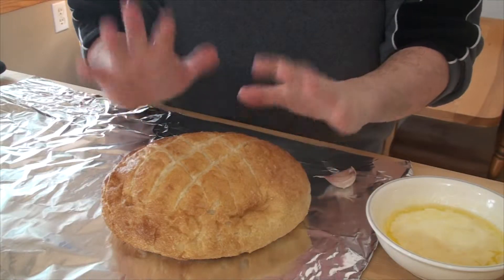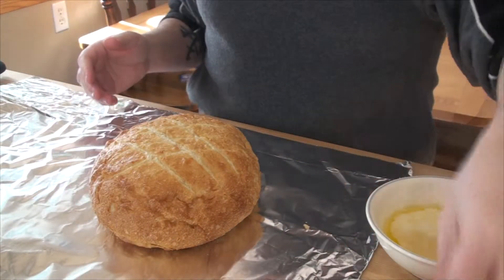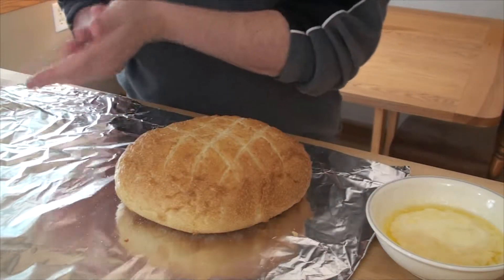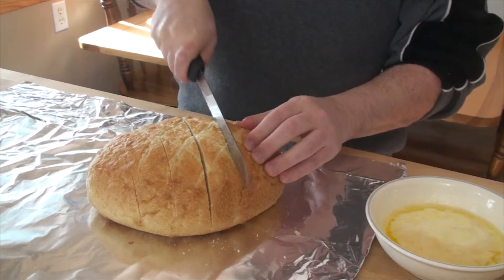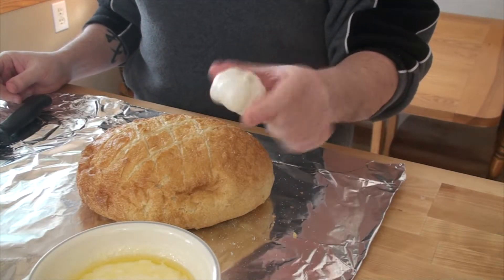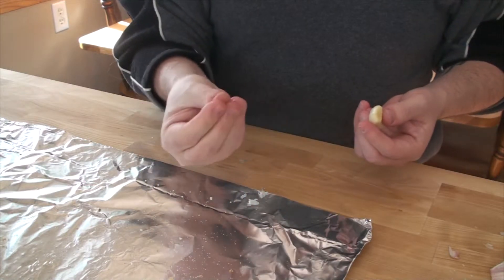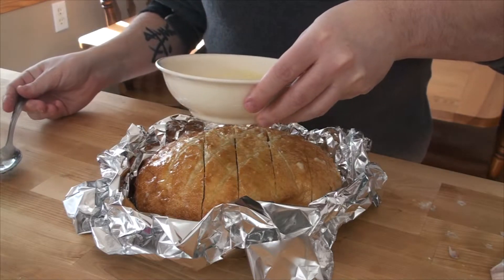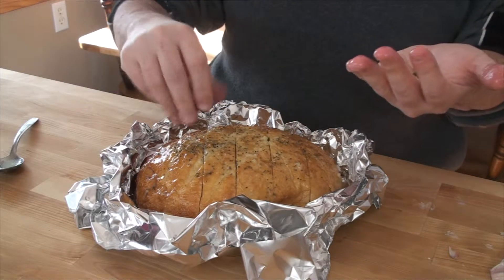Pull Apart Garlic Bread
A unique and easy way to make delicious, buttery garlic bread!